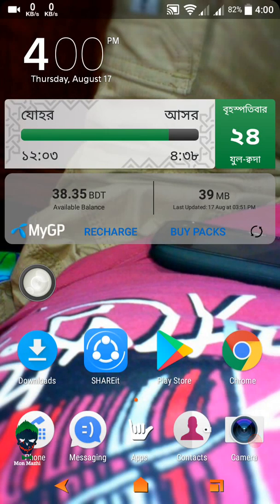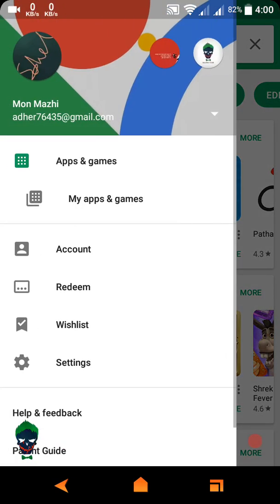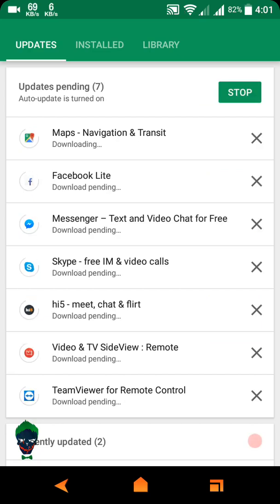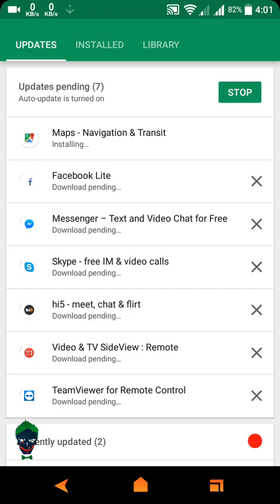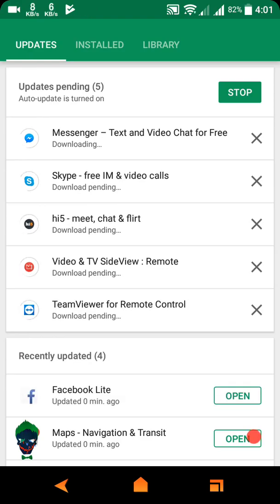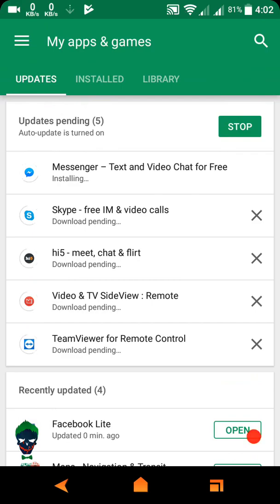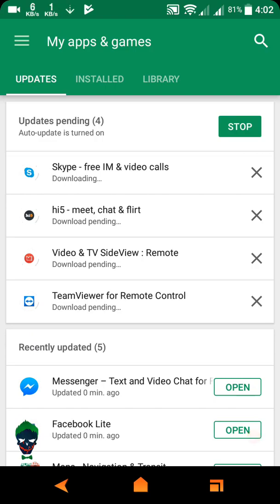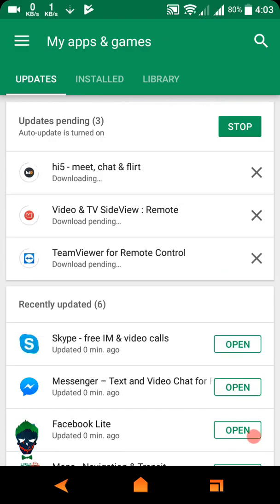Update All Apps by Play Store | Play Store Tutorial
# Update Android apps automatically
To automatically update apps on your Android device:

Open the Google Play Store app Google Play.
Tap Menu Menu and then Settings.
Tap Auto-update apps.
Select an option:
Auto update apps at any time to update apps using either Wi-Fi or mobile data.
Auto-update apps over Wi-Fi only to update apps only when connected to Wi-Fi.
Note: If an account on your device has a sign-in error, apps may not update automatically.

# Update individual Android apps automatically
To set up updates for individual apps on your device:

Open the Google Play Store app Play Store.
Tap Menu Menuand then My apps & games.
Select the app you want to update.
Tap More More.
Check the box next to "Auto-update."
The app will update automatically when updates are available. To turn off automatic updates, uncheck the box.

# Update Android apps manually
To update apps individually or in bulk using the Google Play Store app on your mobile device:

Apps with an update available are labeled "Update."
Tap Update All to update all apps. For individual apps, find the specific app you want to update and tap Update.
Note: Some apps require new permissions when they are updated. You may see a notification asking if you accept the new permissions.

Tip: In some cases, you may need to restart your device to update an app.
I just wanted to share a bit of knowledge. I would like to the perfectly make video for young energetic. I wish to contribute my knowledge efficiently for videos or channel. I believe it will make a great opportunity to build up my videos also.

I would love it and will continue to make the next video.